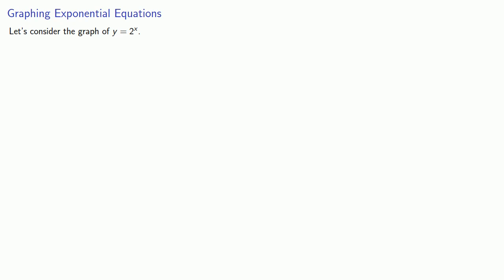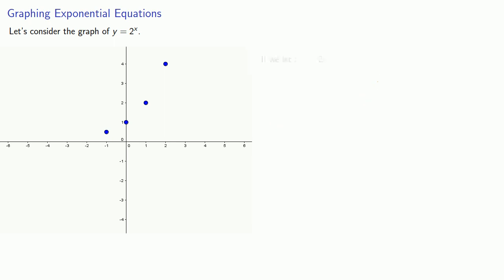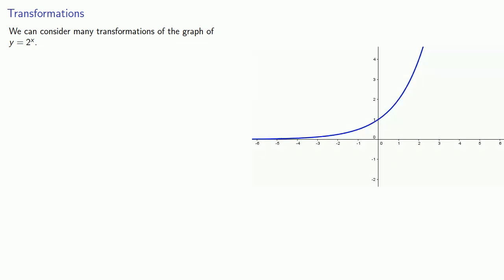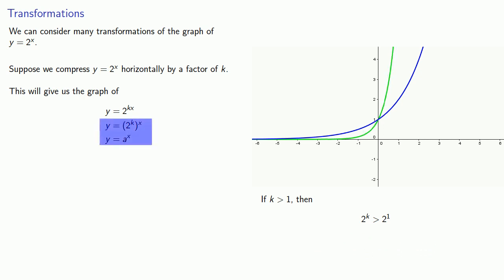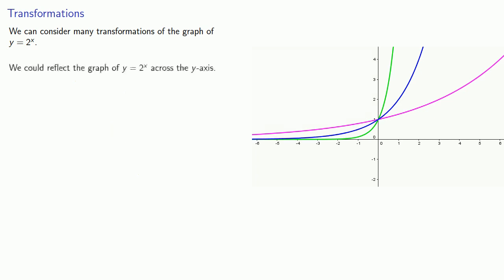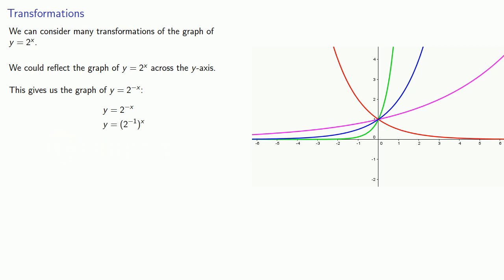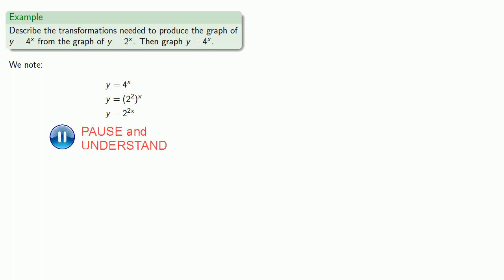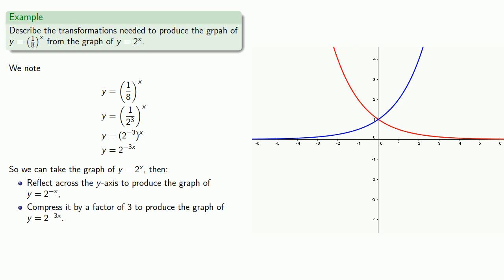Exponential Graphs, Part One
Graphing and transforming a basic exponential function.